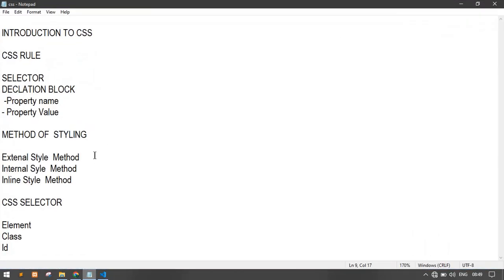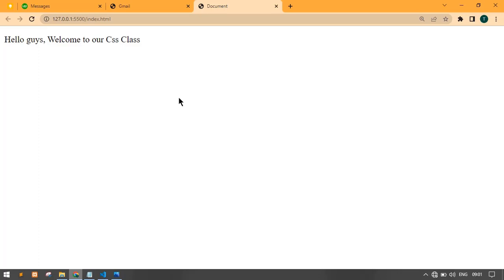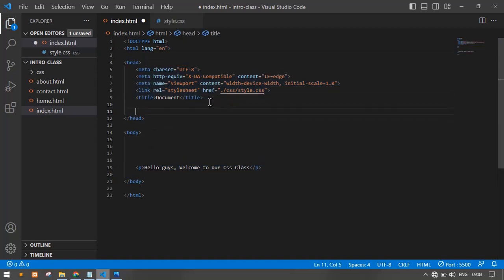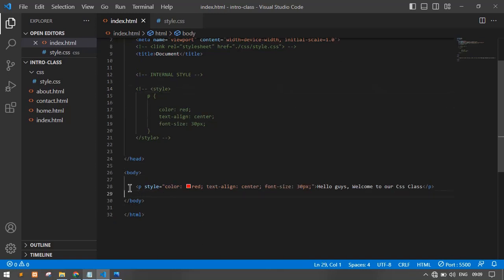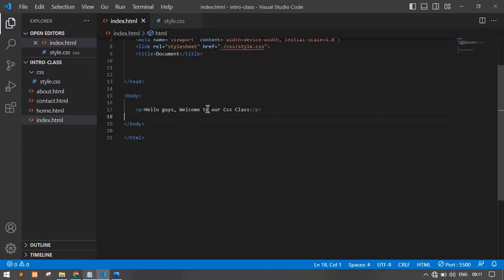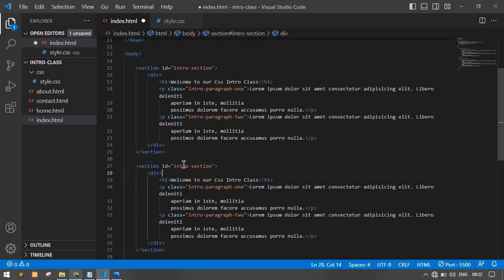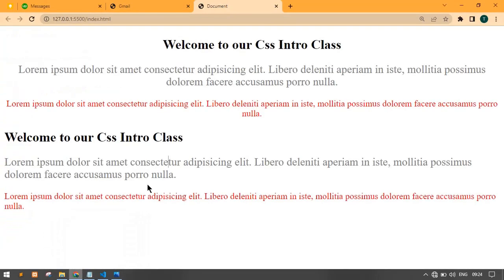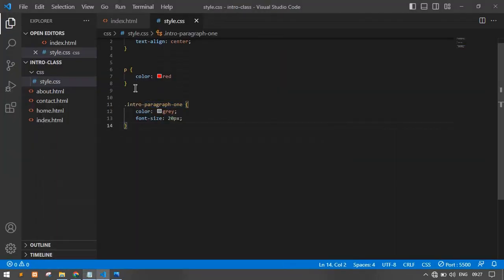Intro to Css, Method Of Styling, Css Selectors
In this video, we'll take a deep dive into the fundamentals of CSS and explore its numerous benefits in web development. CSS, or Cascading Style Sheets, is a crucial part of building beautiful and functional websites. We'll cover the basics of CSS syntax and selectors, as well as the various properties and values that you can use to style your website.

You'll learn how to use CSS to create responsive designs that look great on all devices, how to optimize your CSS for faster page load times, and how to leverage CSS frameworks to streamline your development process.

We'll also discuss the benefits of using CSS in web development, such as separating your presentation layer from your HTML markup for better maintainability and scalability. CSS can help you achieve consistent branding and design across your website, and it can make it easier to implement accessibility features for users with disabilities.

Finally, we'll share some best practices for working with CSS, such as using descriptive class and ID names, avoiding inline styles, and organising your CSS files for easier maintenance.

Whether you're new to web development or a seasoned pro, mastering the fundamentals of CSS is essential for building modern, responsive, and visually stunning websites. So join us for this informative and practical guide to CSS, and start taking your web development skills to the next level!